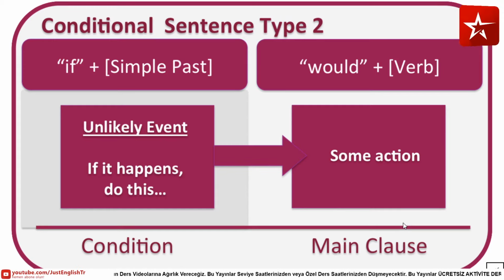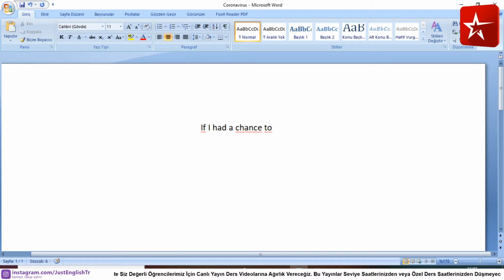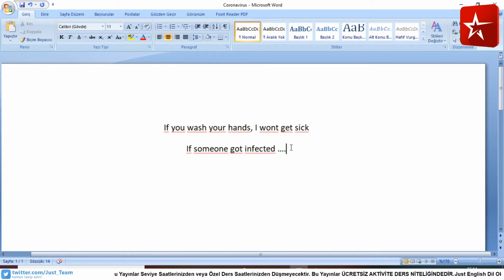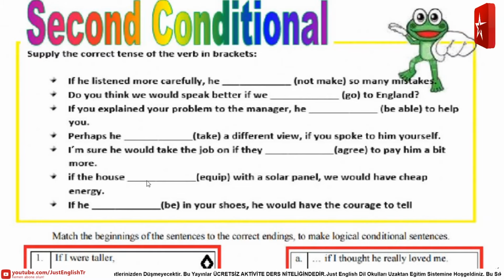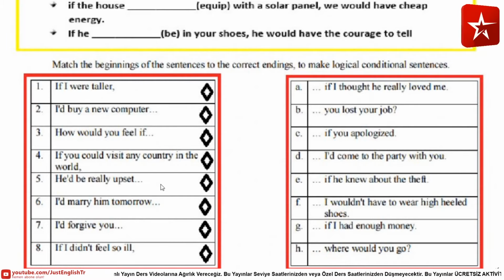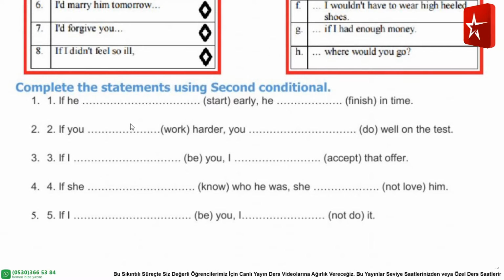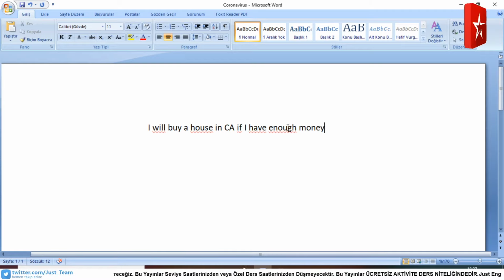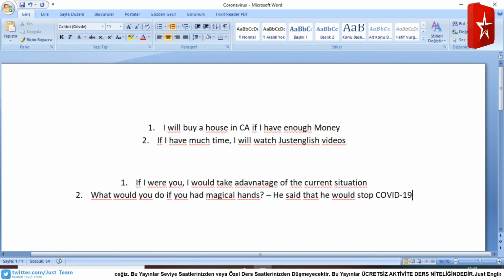Intermediate Lesson Lesson 4: Conditionals Part 2- Live Class